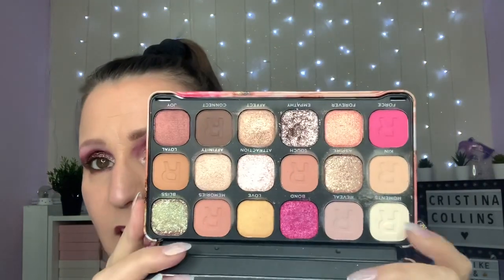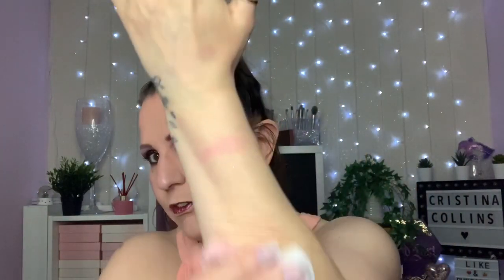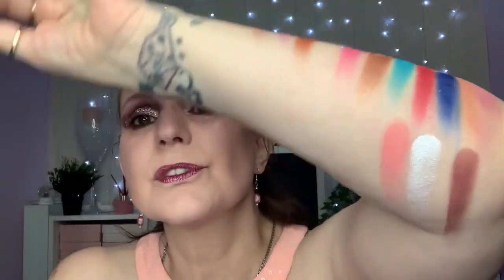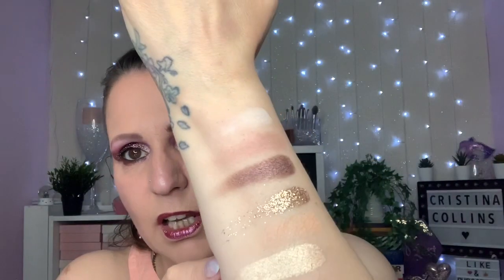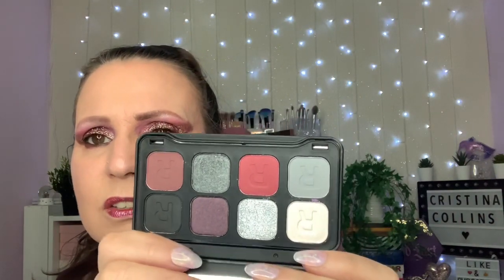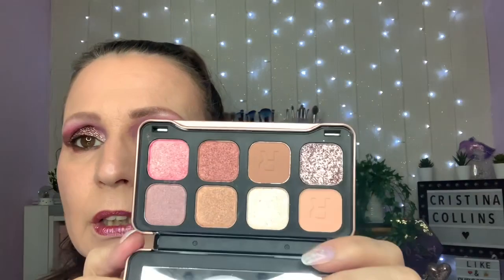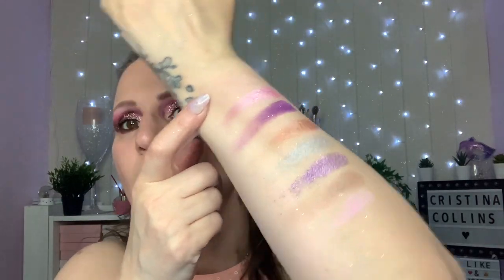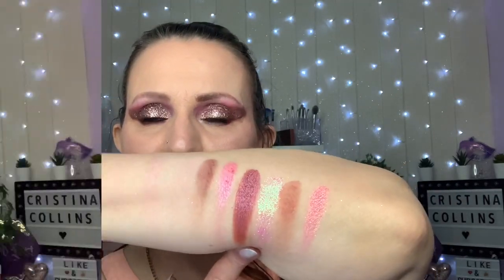Revolution Forever Dynamic Collection, Full Swatches 💖💖💖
Hi Friends
I’m really excited to show you the full collection of the brand new mini palettes from Revolution
The Forever Dynamic collection are 8 shades of a mixture of mattes, shimmers, foils or glitter, beautiful colours which last